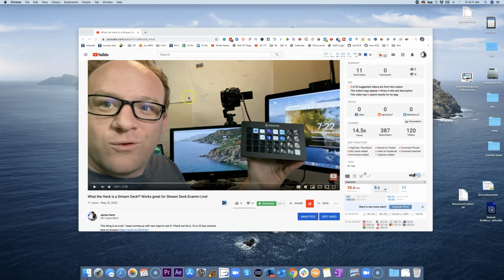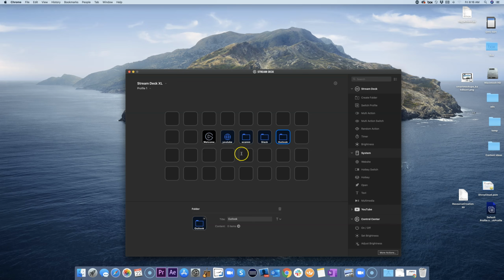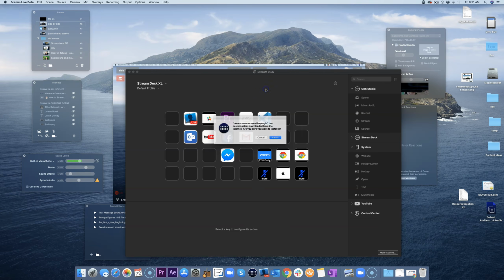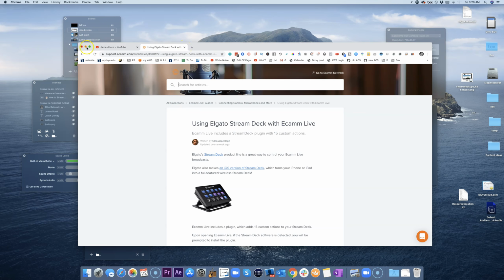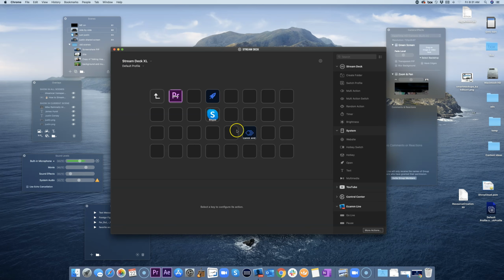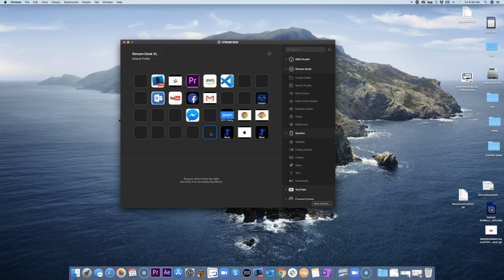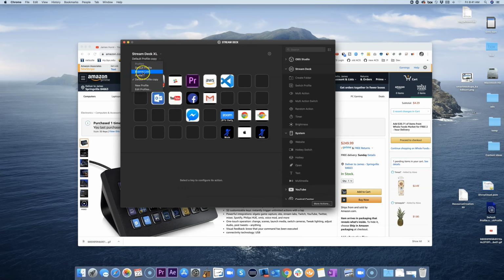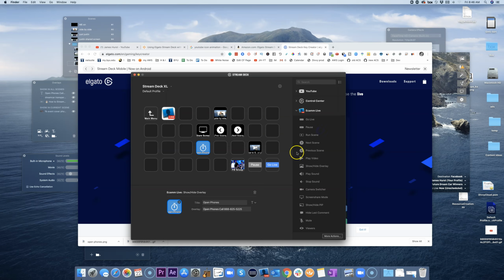Stream Deck Ecamm Live | How to Set it up Quickly From Scratch (Part 2️⃣ of 3️⃣)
This thing is so cool!  I keep coming up with new ways to use it!  Check out the 6, 15 or 32 key versions here on Amazon

0:00 How To Find Part 1 and Intro
0:30 How To Download the Stream Deck Software
1:56 How to Open a Website URL with Stream Deck
4:00 How and Why you should setup Folders with Stream Deck
5:30 How to setup nested folders with Stream Deck
8:30 How to install the ecamm live stream deck plugin
10:58 Run Scene Action in Ecamm live on the Elgato Stream Deck
12:15 The Go Live and Record button with Native Functionality From Ecamm Live
12:44 Map the Play Video button in Ecamm Live
14:00 Using Elgato Stream Deck with Ecamm Live Documentation
14:45 How to setup HotKeys in Stream Deck Command Shift T to reopen Chrome
15:45 How to setup Shortcuts in Stream Deck
16:34 How to setup custom icons for Stream Deck
17:30 How to open up an application on your Mac with Elgato Stream Deck
19:00 How to setup Multi Action commands
22:47 How to animate your Stream Deck icons
24:40 How to setup a hotkey switch with Elgato Stream Deck (Mute and Unmute)
28:19 Where to purchase a 32 key Elgato Stream Deck
29:00 How to import and export stream deck profiles
31:30 How to Play a Video in Ecamm Live
32:15 How to Map an Overlay in Stream Deck for Ecamm Live
33:52 How to do Next Scene in Stream Deck for Ecamm Live
34:37 How to save an icon from the Stream Deck icon creator
35:45 Join Live Streaming Practice with James Hurst